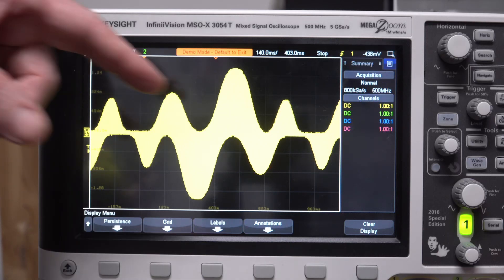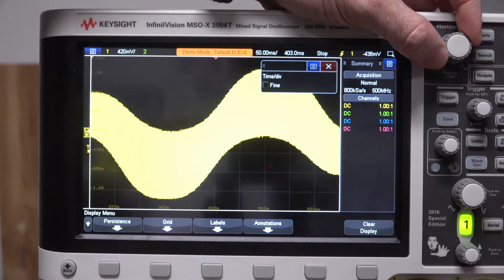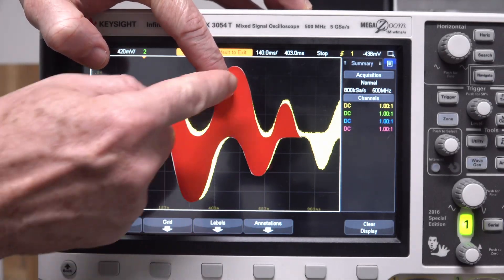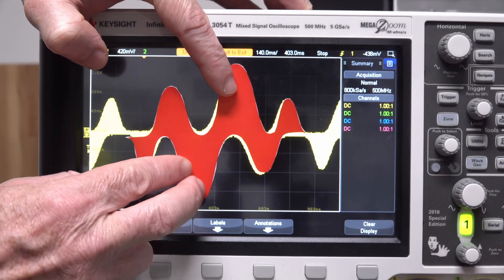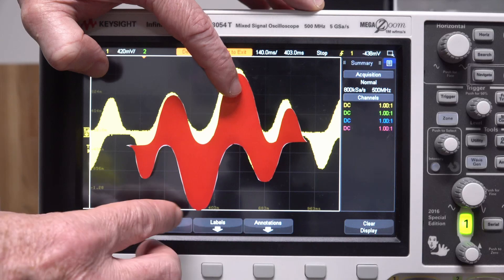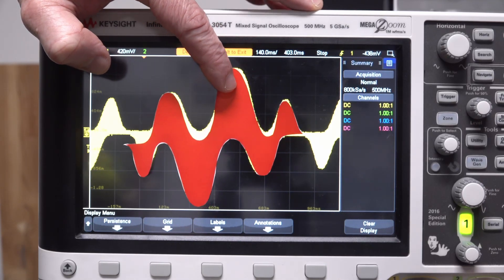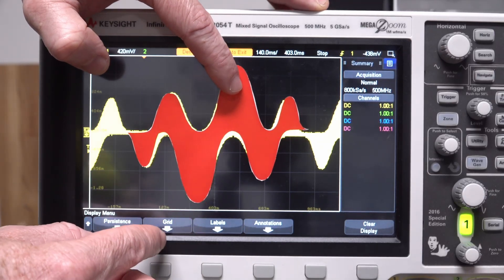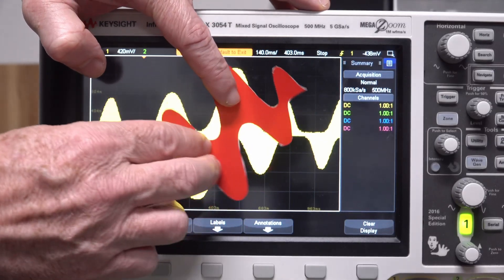The Keysight Logo is Not A Thing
Using Keysight's own oscilloscope demo signal of their logo, in response to Daniel from Keysight: